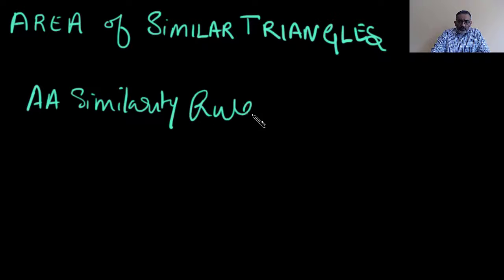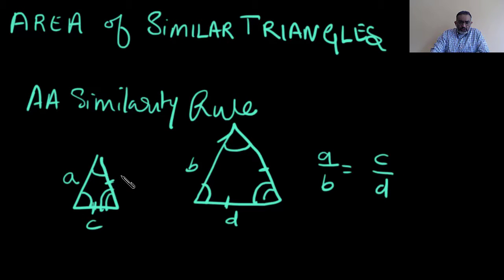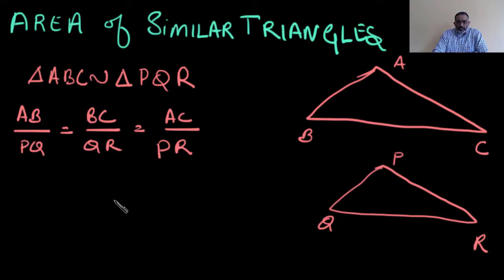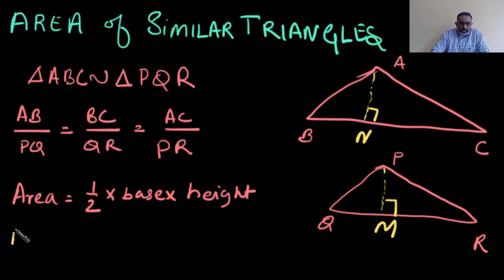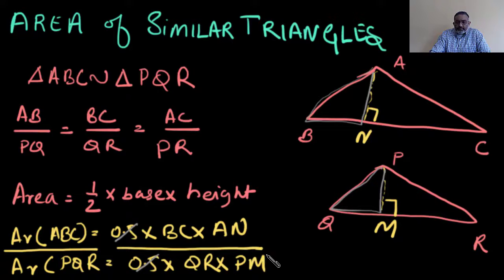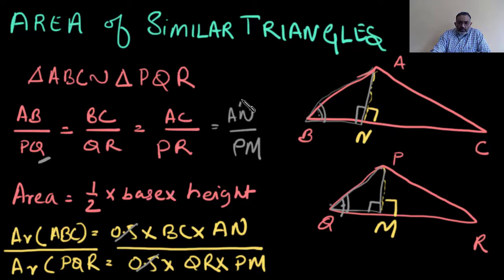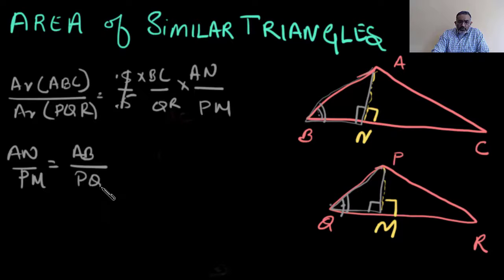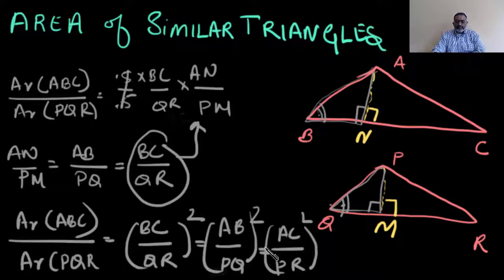Area of Similar Triangles